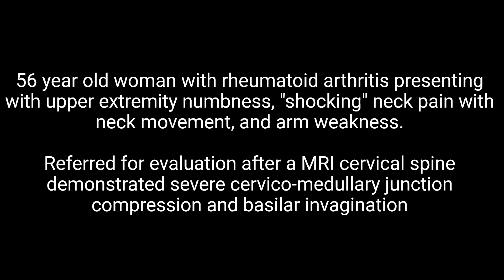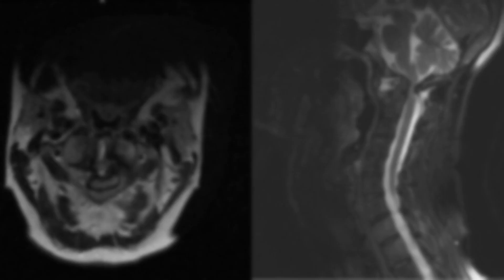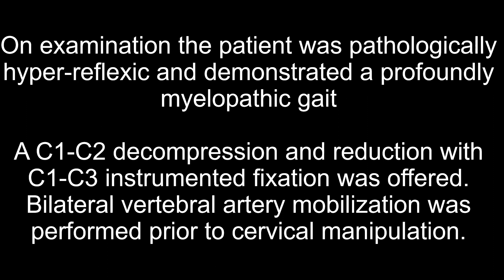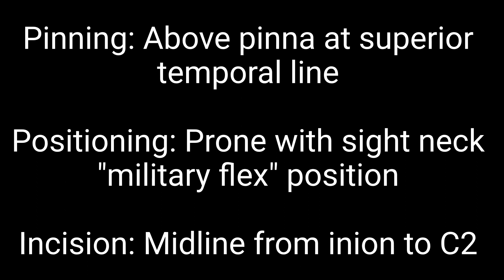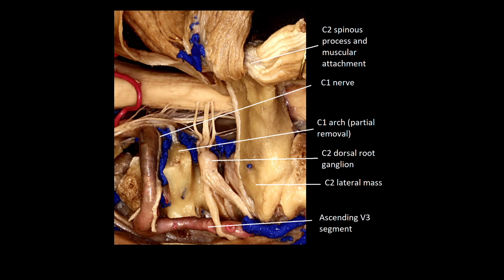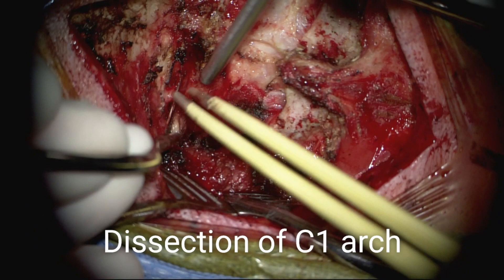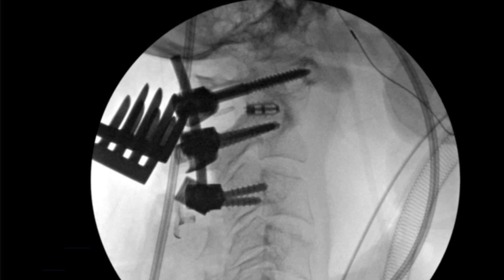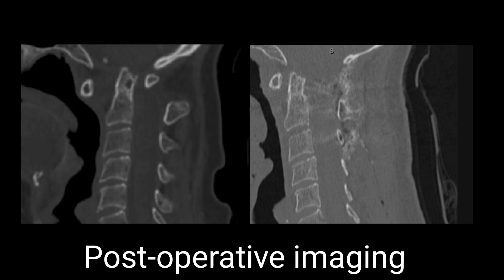Vertebral artery mobilization for C1–2 reduction and fixation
Michael M. McDowell, MD, Andrew Venteicher, MD, PhD, Ezequiel Goldschmidt, MD, PhD,
Maximiliano Nuñez, MD, David O. Okonkwo, MD, PhD, and Paul A. Gardner, MD

Department of Neurological Surgery, University of Pittsburgh Medical Center, Pittsburgh, Pennsylvania

Craniocervical instability due to chronic atlantoaxial dissociation presents the challenge of providing adequate decompression, reduction, and fixation to promote long-term stability while avoiding iatrogenic vertebral artery dissection or entrapment. The authors present one patient with chronic atlantoaxial dissociation and basilar invagination treated via Goel’s technique and with bilateral vertebral artery mobilization. There was substantial decompression and reduction postoperatively and the patient was discharged with a stable examination. Vertebral artery mobilization at the C1–2 junction can be safely performed via a standard midline suboccipital incision and dissection without vertebral artery injury.

DOI: 10.3171/2020.1.FocusVid.19555